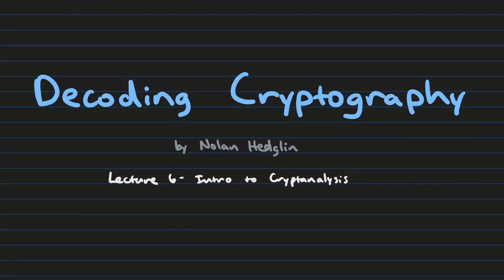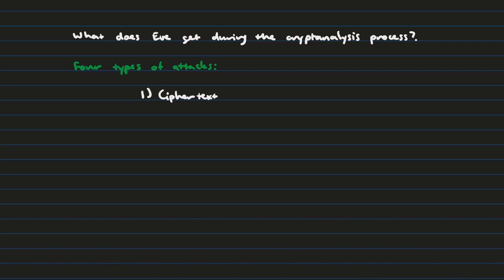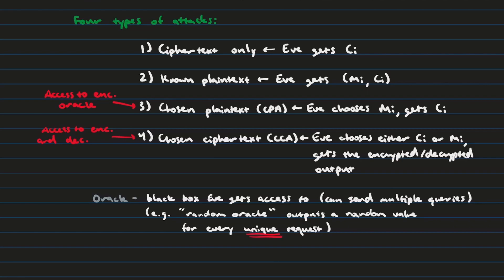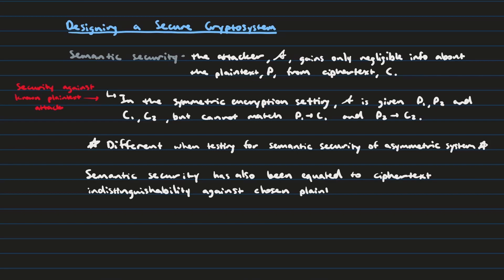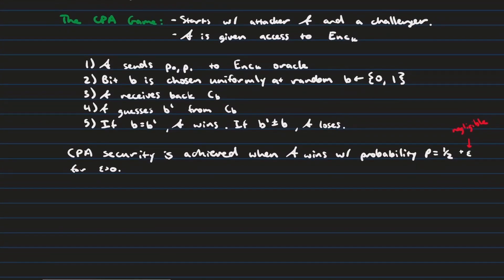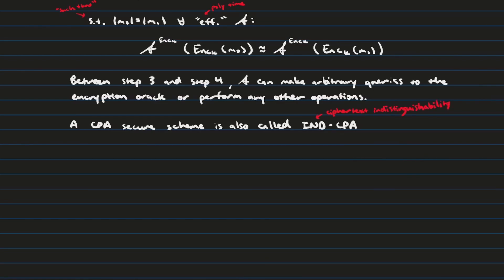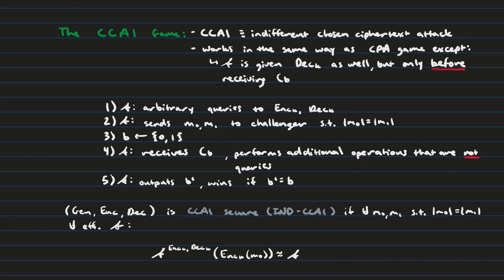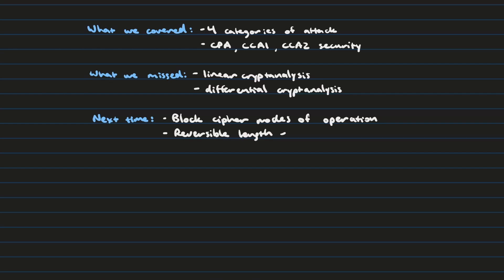Decoding Cryptography Lecture 6: Semantic, CPA, and CCA Security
Welcome to Decoding Cryptography! A lecture series about all things related to encryption --  including symmetric and asymmetric schemes, secret sharing, homomorphic encryption, public key infrastructure, and more.

In this video, we discuss semantic security, security under chosen plaintext attack, and security under chosen ciphertext attack.